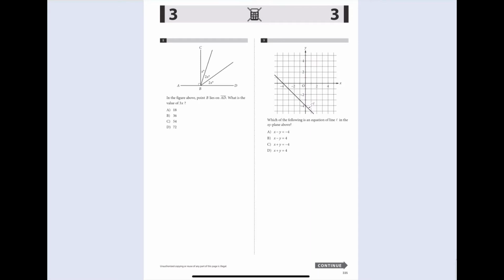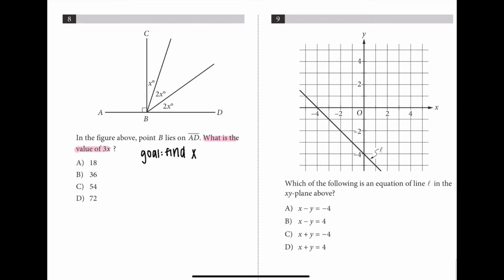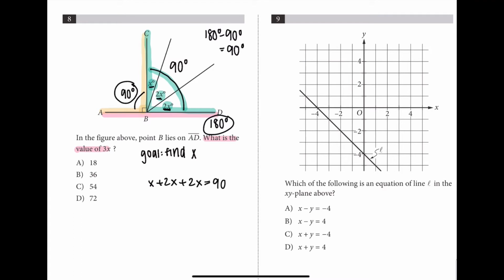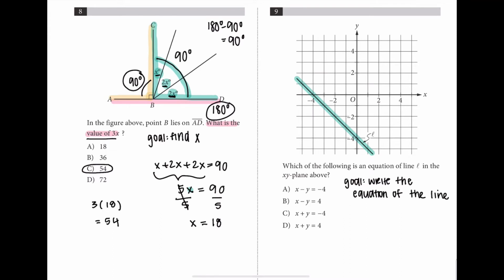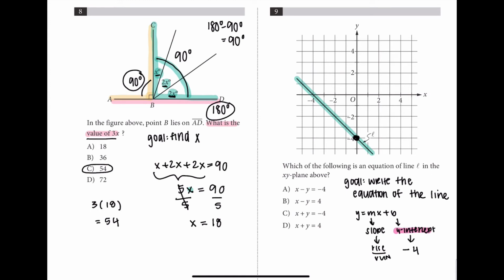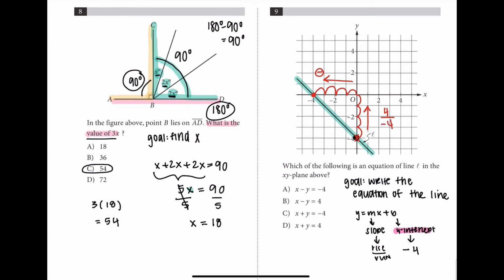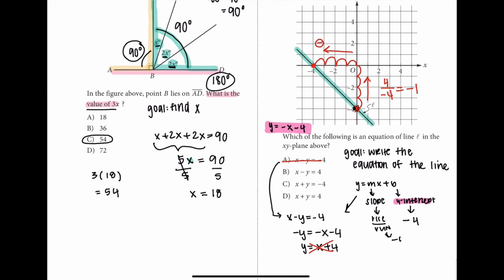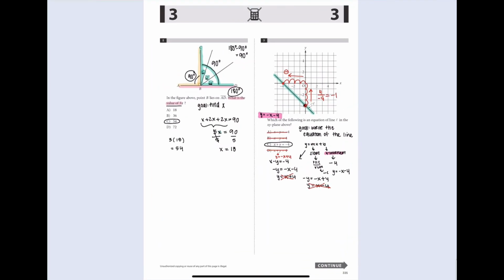SAT Saturday (Q8-9) - SAT math section prep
Happy SATSaturday and welcome back to Spratt Stem Academy! Today’s video is more prep for the math section of the SAT. In the video, I cover two questions from the math (no calculator) section of an official practice SAT.